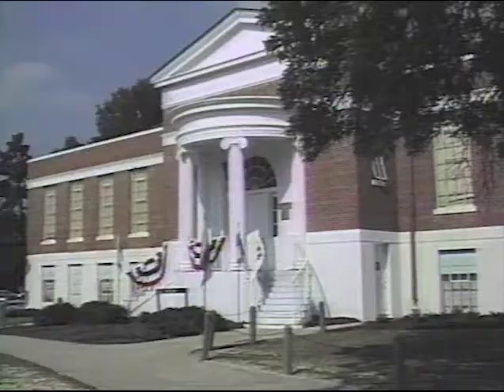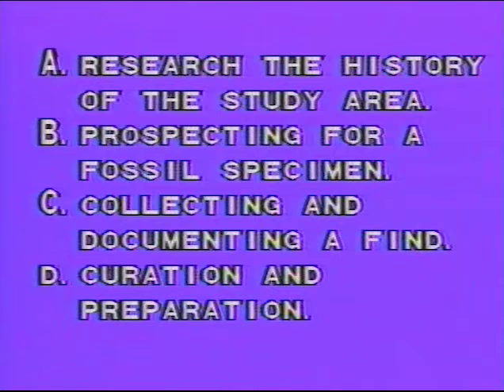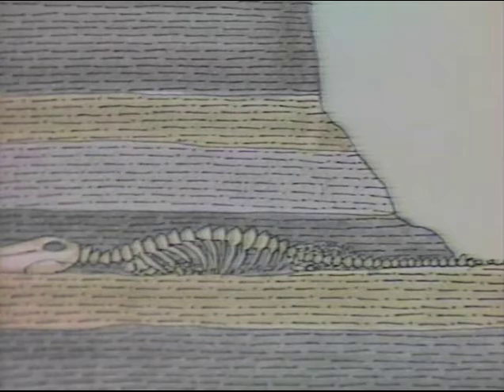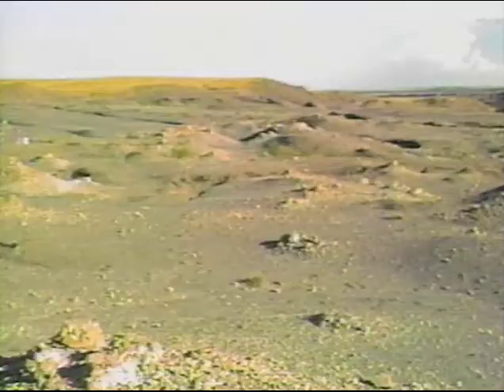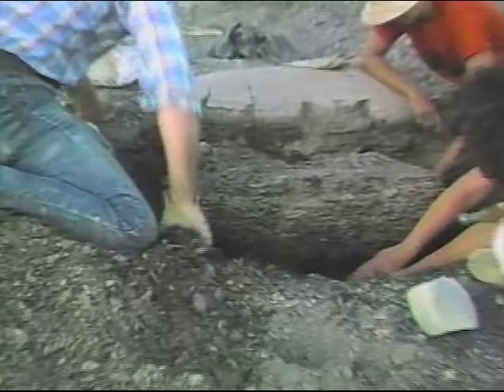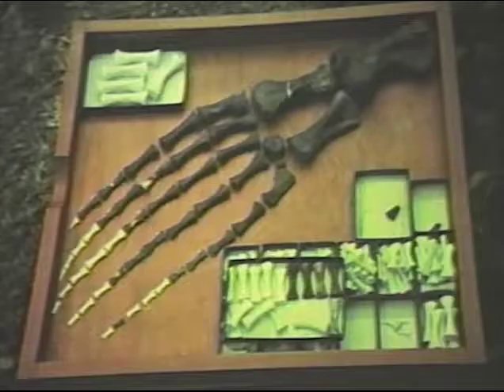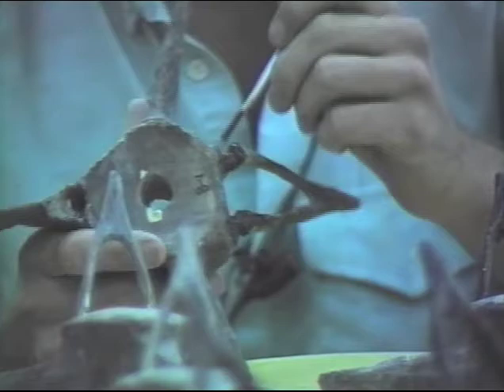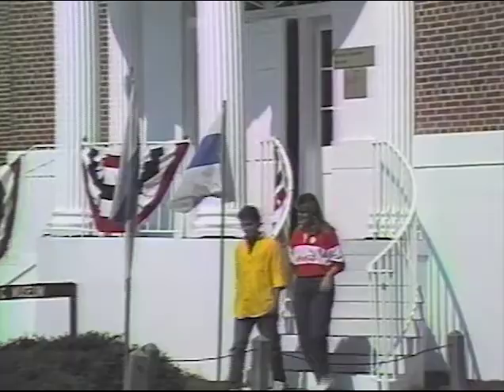The History and Collection of the Georgia Southern Mosasaur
A documentary detailing the history of the Georgia Southern Mosasaur, the story of its collection, preparation, and mounting as well as its place in history.